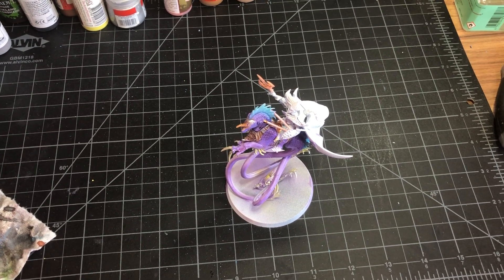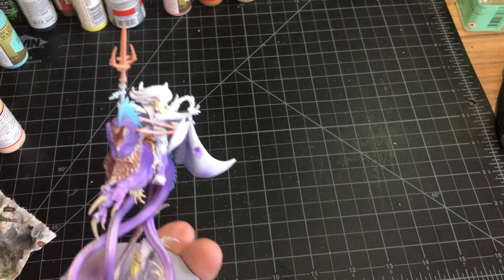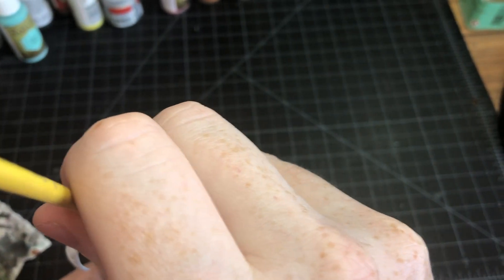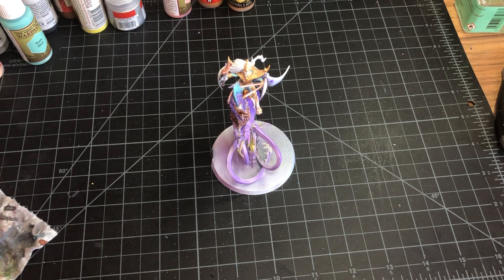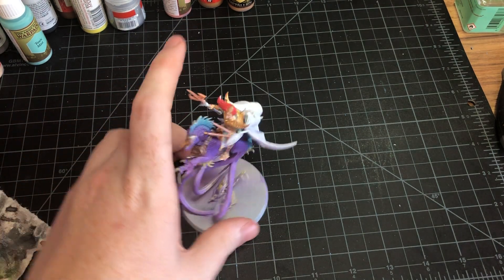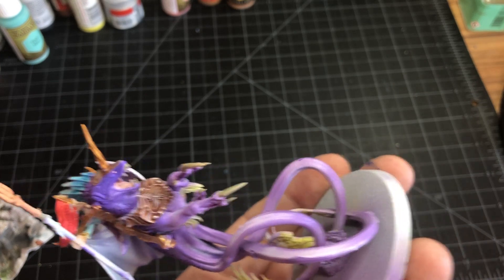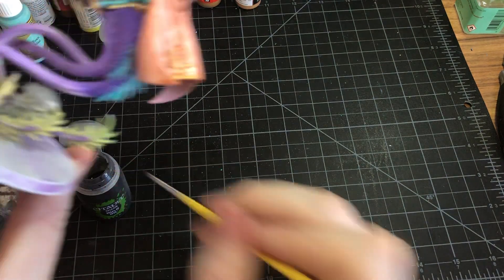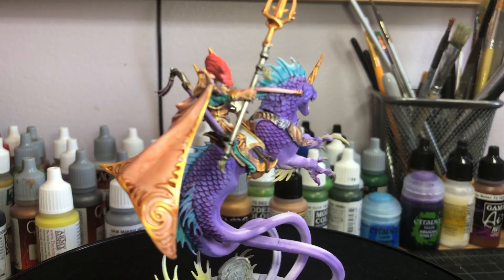Painting the Akhelian King pt 2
In this video we paint the rider.